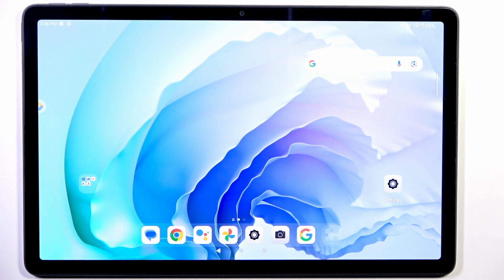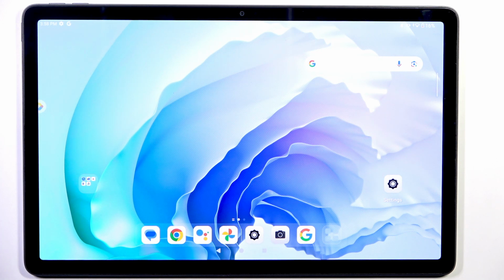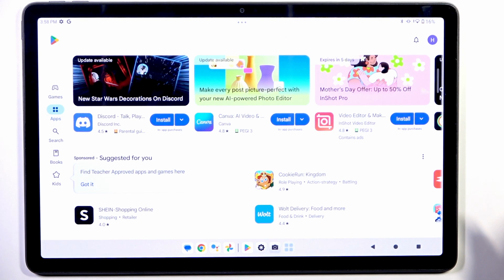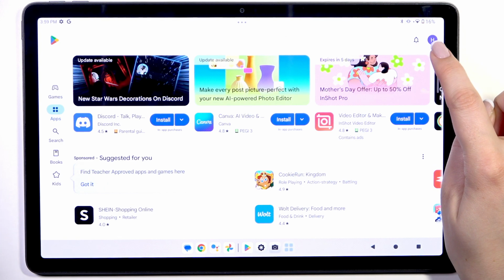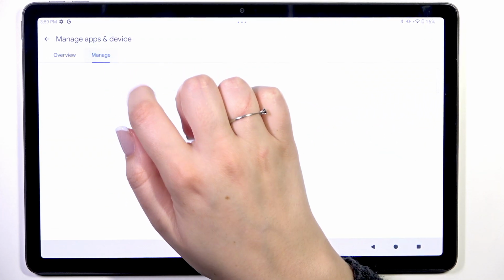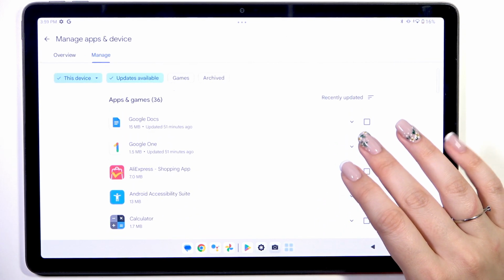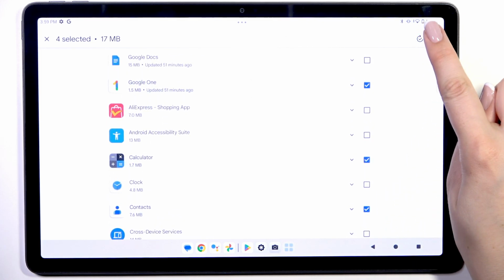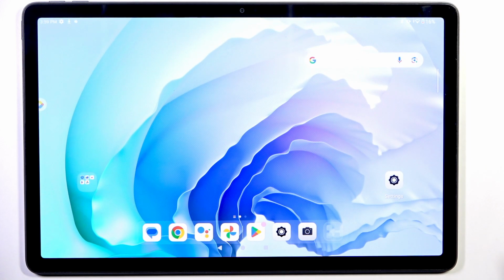LENOVO Tab P11 Pro – How to Update Apps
Keeping your LENOVO Tab P11 Pro up to date is important for security and performance. In this video, you will learn how to update apps on your LENOVO Tab P11 Pro using the Google Play Store. We’ll show you step-by-step how to check for available app updates, select which apps to update, and make sure your device is running the latest versions. Make sure you have an internet connection and your Google account added to your tablet before starting. Updating your apps regularly helps you get the newest features and fixes for your favorite applications on the LENOVO Tab P11 Pro.

How to update apps on LENOVO Tab P11 Pro?
How to check for app updates on LENOVO Tab P11 Pro?
Where is the update option for apps in LENOVO Tab P11 Pro?

0:00 Introduction
0:10 Check internet connection and open Play Store
0:19 Add or confirm Google account
0:32 Go to Manage Apps and Device
0:39 View available updates
0:50 Select apps to update
1:05 Start updating apps
1:09 Updates complete